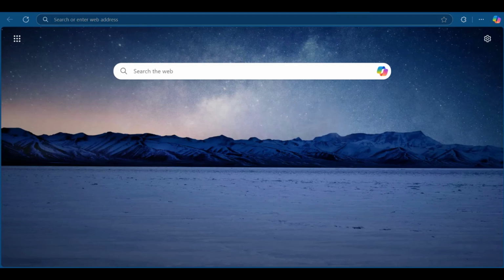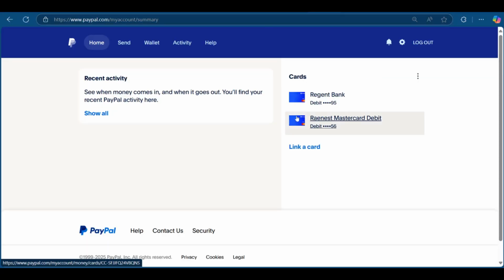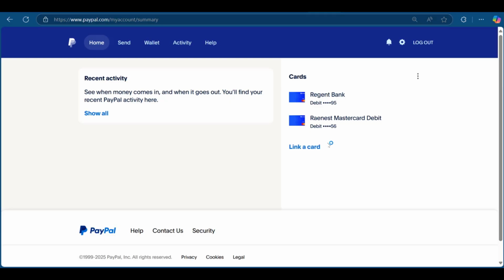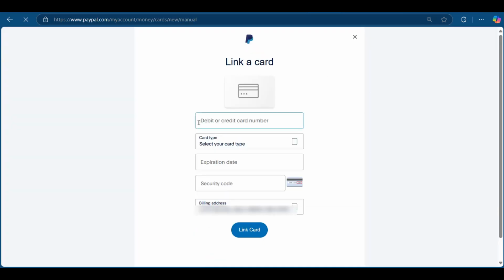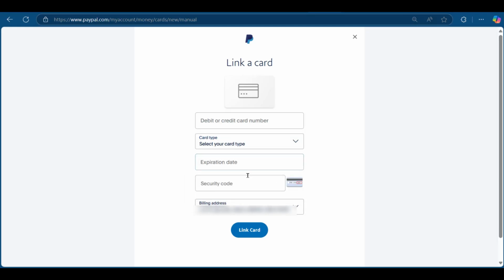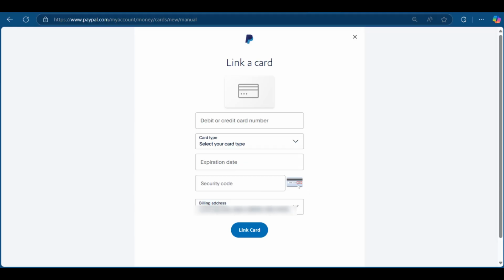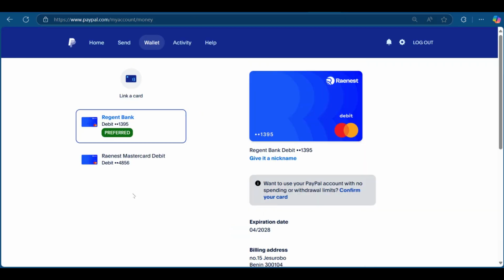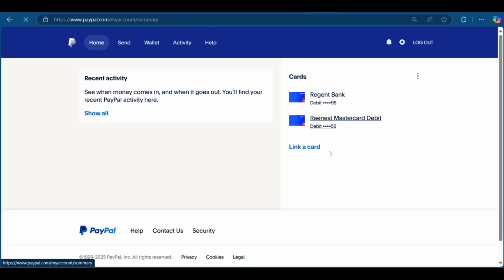Send Money From Card To PayPal FAST and EASY!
Learn how to transfer money from your card to PayPal quickly and easily! In this tutorial, we'll show you a step-by-step guide on how to send money from your debit or credit card to your PayPal account in just a few clicks. Whether you need to pay a bill, send money to a friend, or top up your PayPal balance, this method is fast, secure, and convenient. Watch until the end to find out how to do it!

🔐 Secure Your Online Activity with NordVPN:

30-day money-back guarantee
Starting at just €3.09/month (instead of €11.59)!